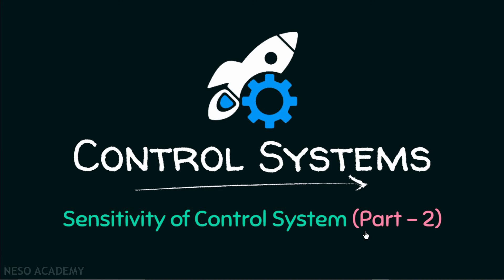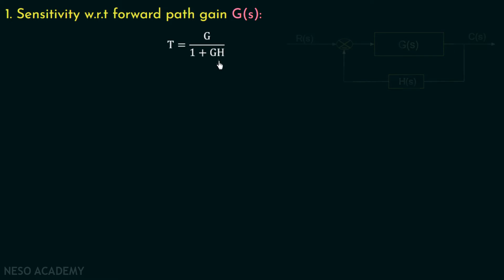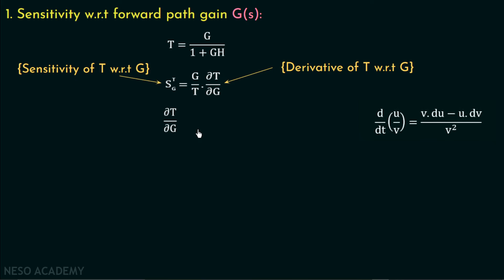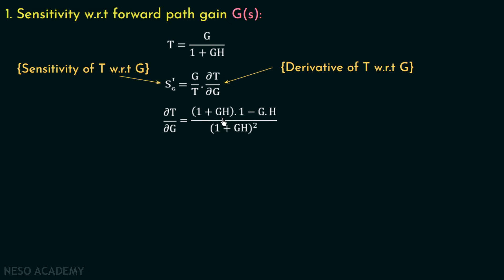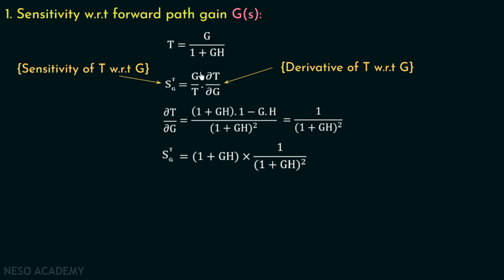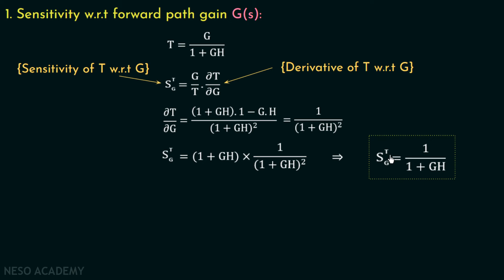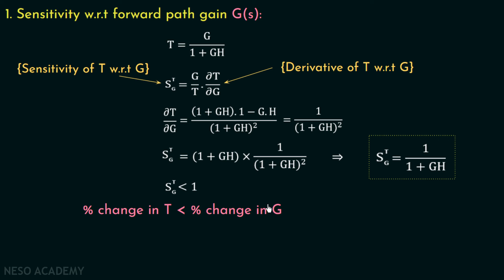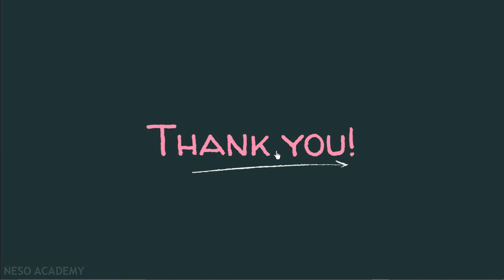Sensitivity of Control System (Part - 2)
Control Systems: Sensitivity of Control System
Topics Discussed:
1. Sensitivity of Closed Loop System w.r.t. forward path gain G(s).